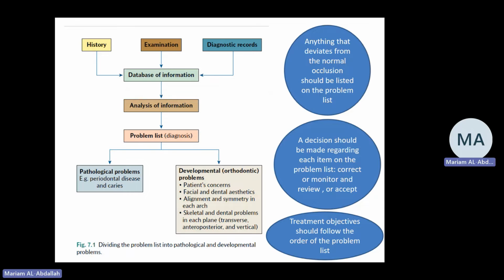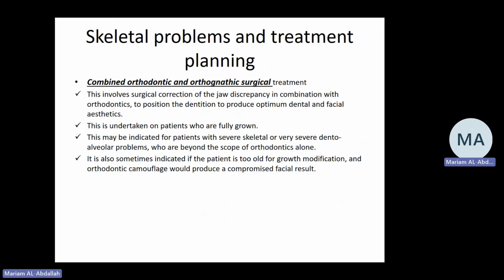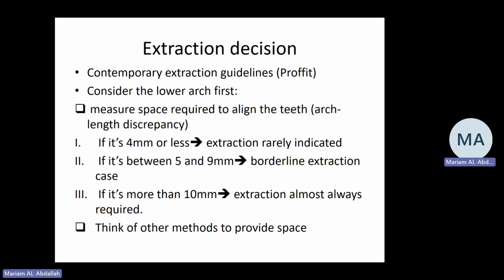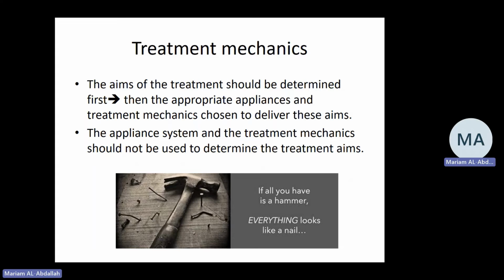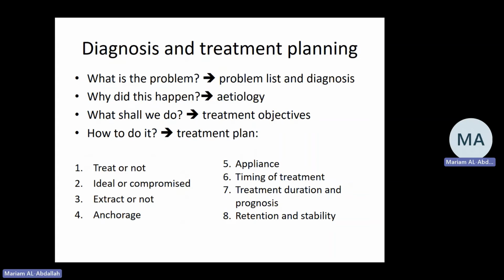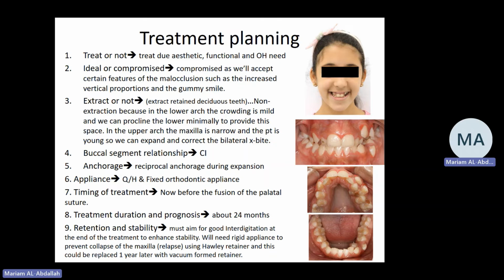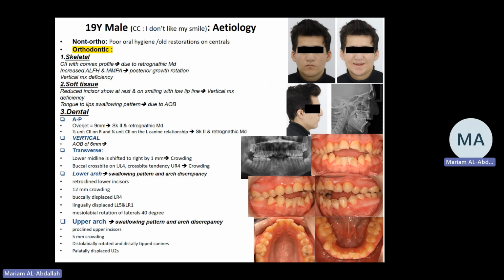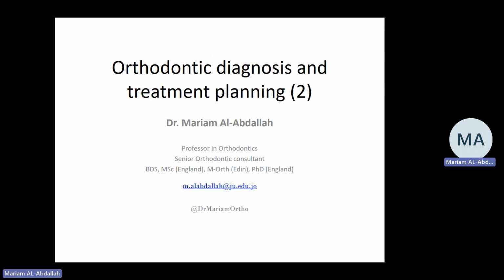Dr. Mariam Orthodontic diagnosis & treatment planning (2)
We continued talking about formulating our treatment objectives and then building our orthodontic treatment plan. Clinical examples were discussed